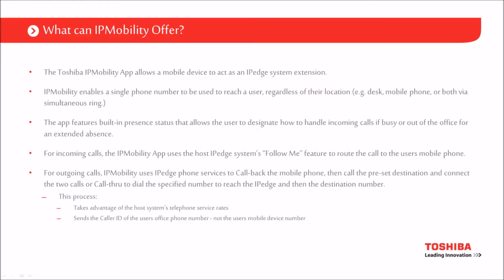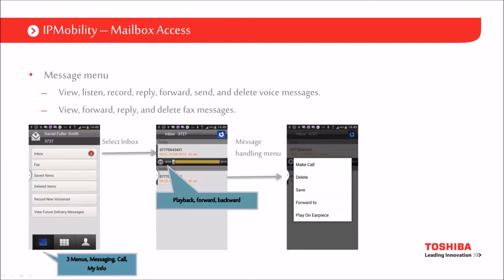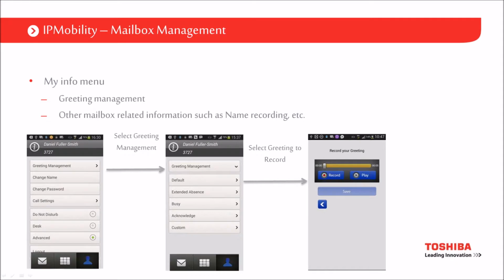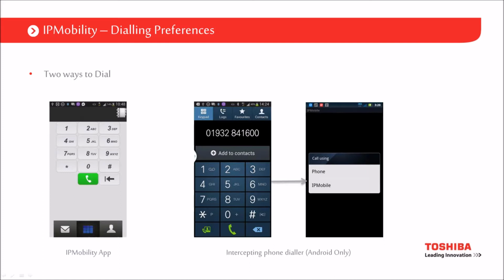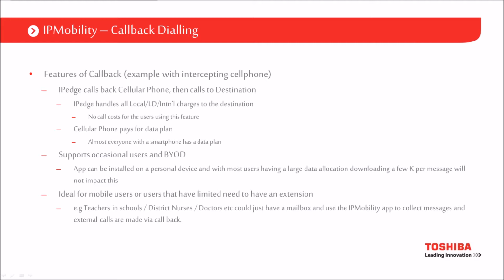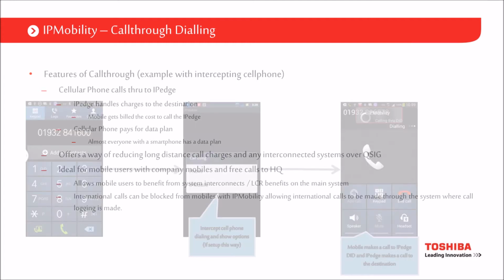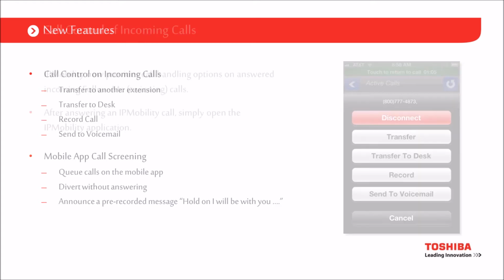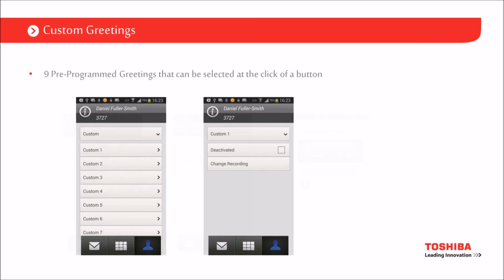IPMobility Overview Presentation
Smartphone users are able to download the FREE IPMobility
app that enables full mailbox management as well as the
recording of greetings and retrieval of voicemails. The app even allows users make and receive calls, invoke call recording or screen calls.